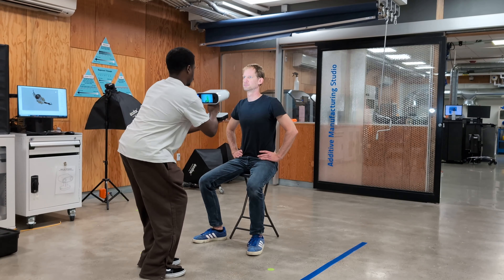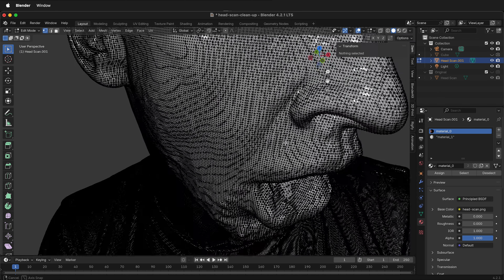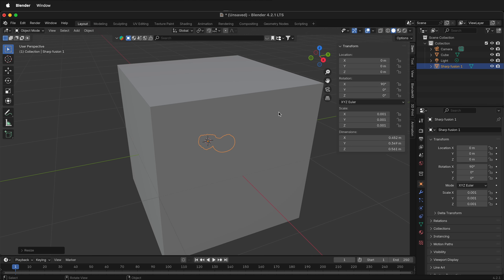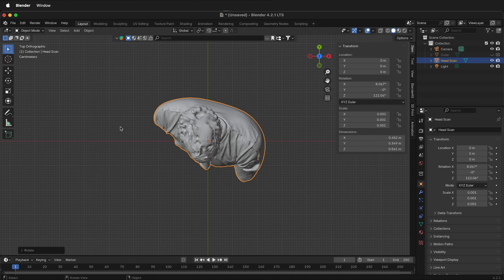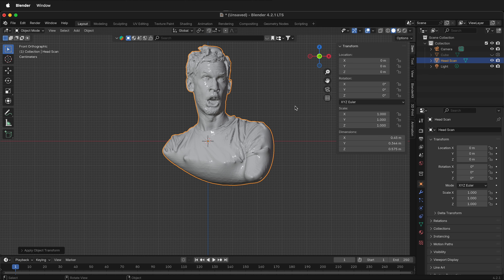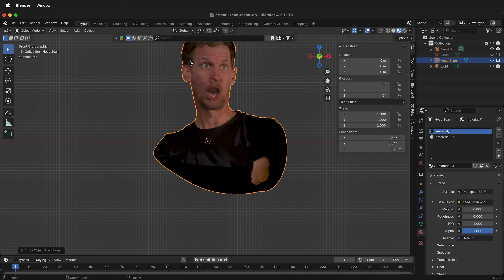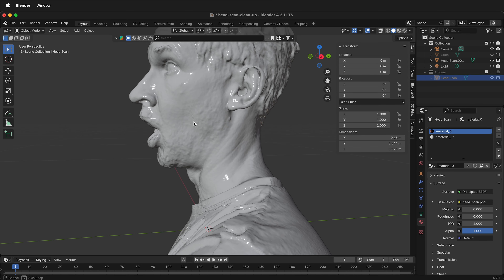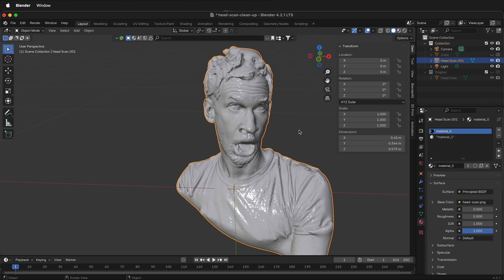Import & Clean Artec Leo 3D Scans in Blender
In this Blender and 3D printing tutorial, we'll guide you through importing a structured light scan from an Artec Leo scanner and preparing it for 3D modeling and printing. Artec Leo scanners produce high-resolution 3D scans with intricate texture details, which require cleanup before use in Blender or Fusion 360. This tutorial covers essential steps, including scaling, orienting, and cleaning up the mesh in Blender. We'll also explain how to duplicate the scan to preserve texture data before editing, and prepare it for remeshing and export to Fusion 360 for parametric modeling.

Key steps include:

- Importing OBJ files from the Artec Leo scanner
- Scaling and orienting the 3D scan
- Cleaning up the mesh for better performance
- Duplicating the scan to preserve texture information
- Preparing the mesh for export to Fusion 360

Whether you're into 3D printing, modeling, or simply want to master 3D scan workflows, this tutorial will walk you through the essentials.

0:00 – Importing a structured light scan from the Artec Leo scanner
0:20 – Importing OBJ files into Blender
0:30 – Scaling and mesh adjustments
0:42 – Orientation of 3D scan in Blender
1:00 – Setting object origin and mesh positioning
1:20 – Applying transformations and saving the project
1:40 – Duplicating the scan to preserve textures
2:15 – Mesh inspection and common scan errors
3:00 – Preparing the scan for remeshing and export to Fusion 360
3:50 – Preview of mesh cleanup steps

Happy 3D modeling!